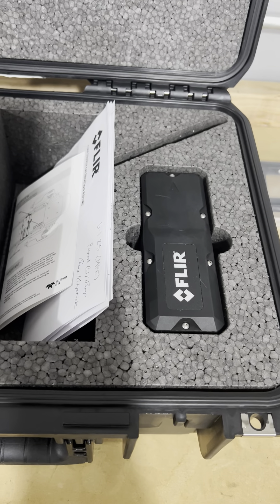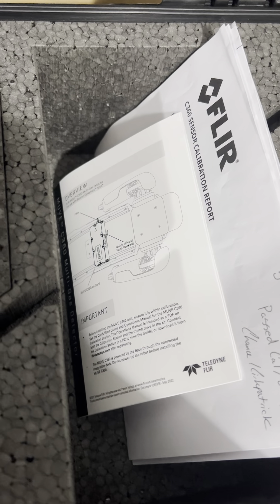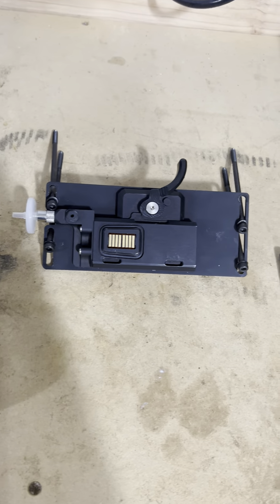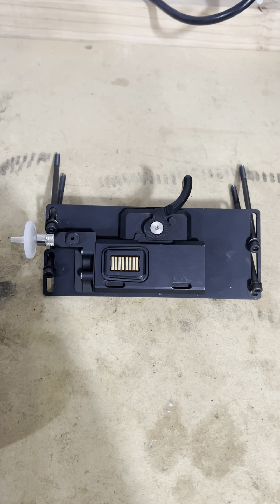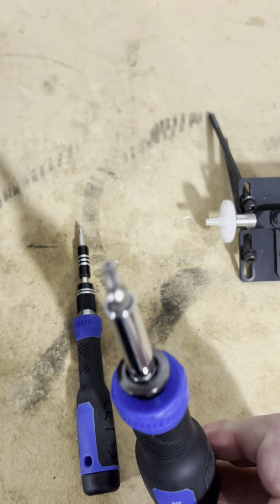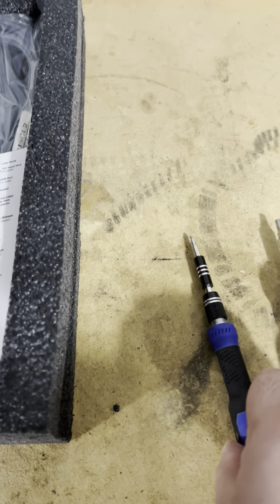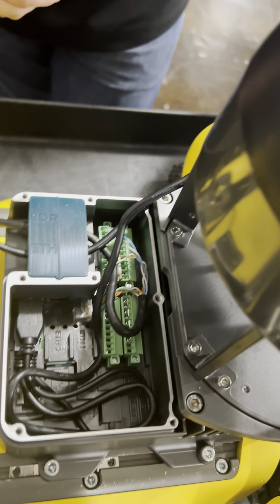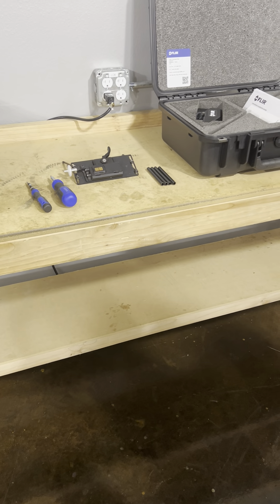FLIR MUVE C360 Cradle installation – Core I/O 1 of 5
Installation instructions for mounting the FLIR MUVE C360 onto Boston Dynamics Spot.